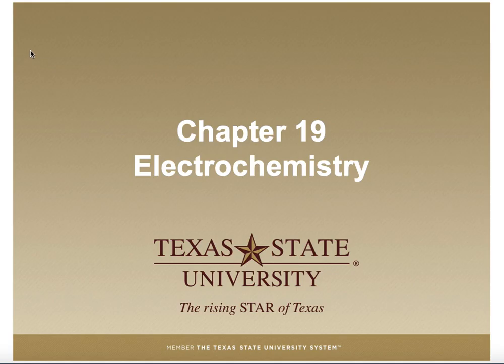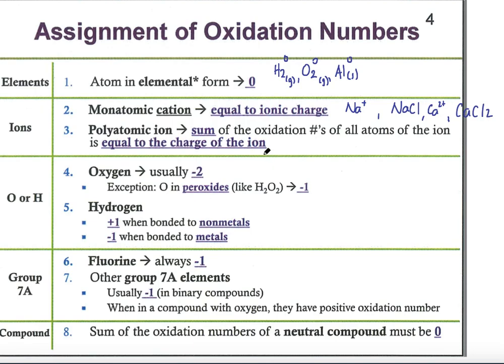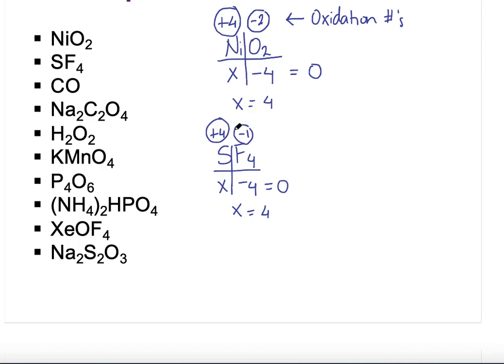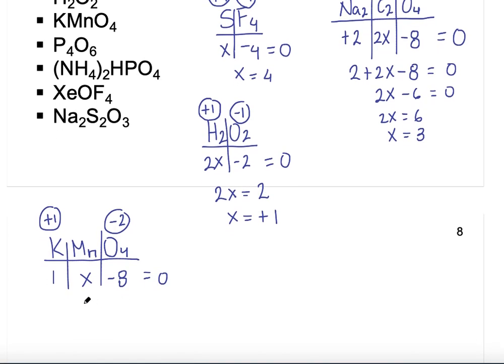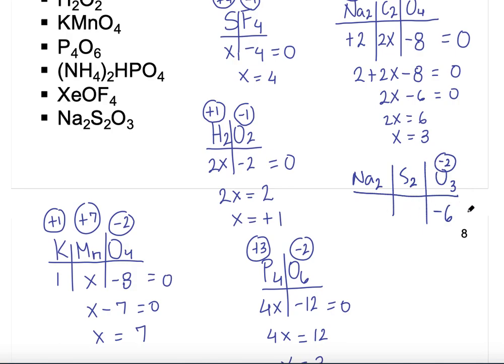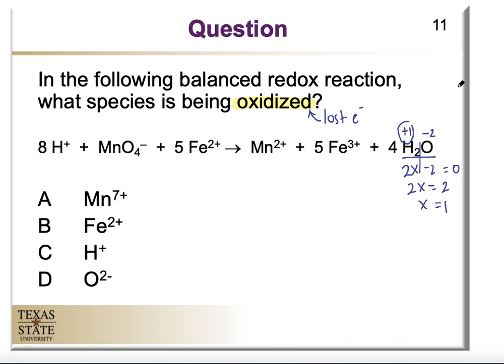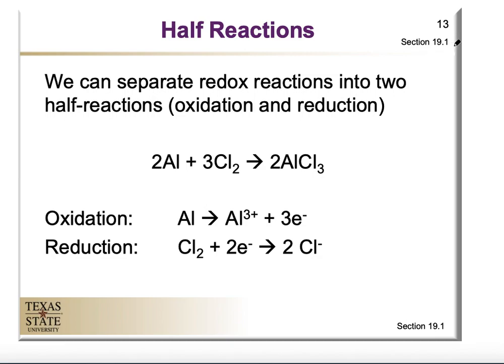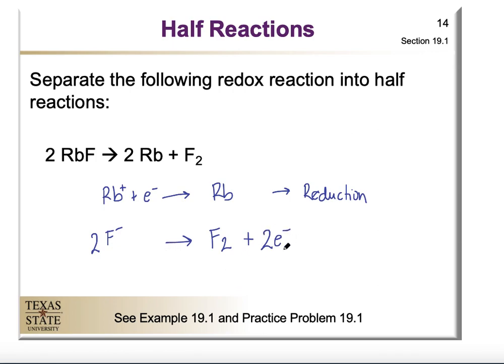CHEM 1342, Slides 1 to 14, Intro to Redox Rxns